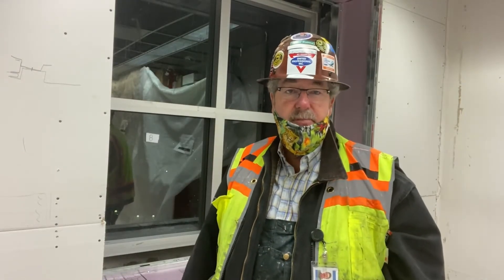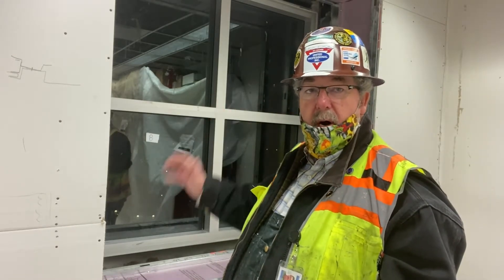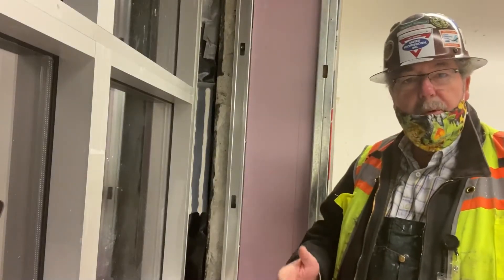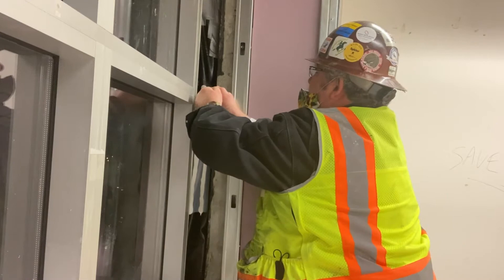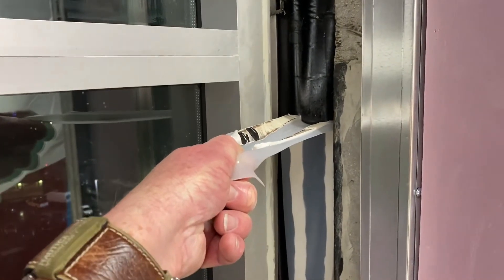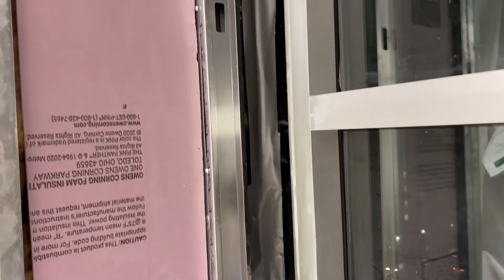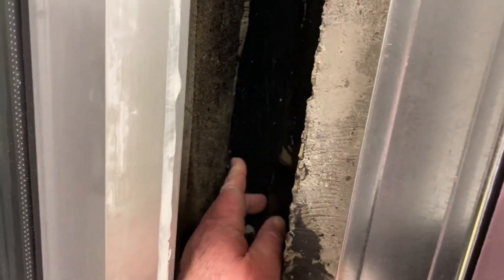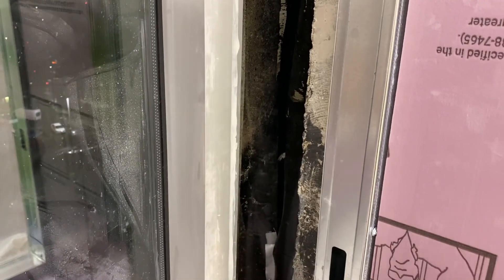UW HRT Pull Test on Jan 1, 2021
DowSil Silicone Transition Strip was adhered to polyethylene air barrier using DowSil 758 Silicone Weather Barrier Sealant.